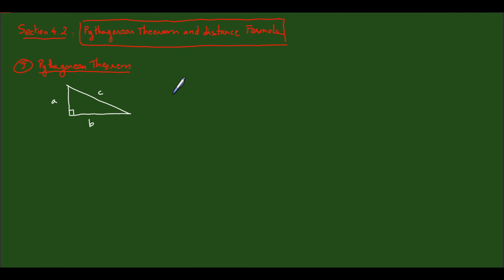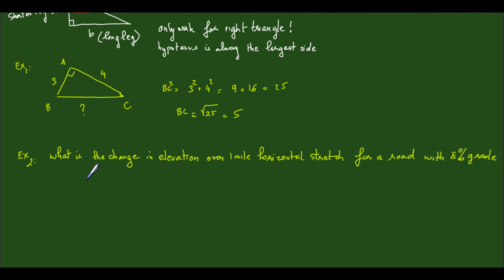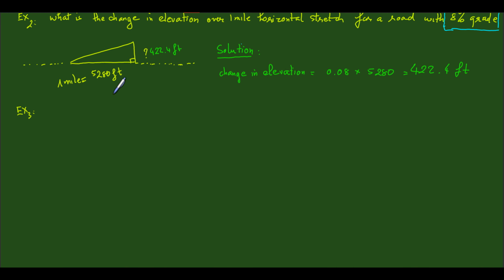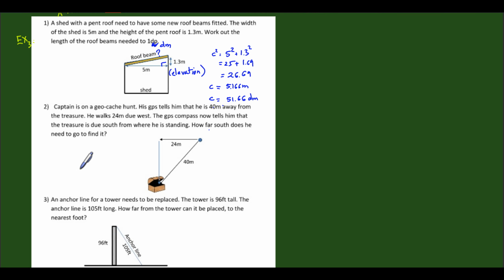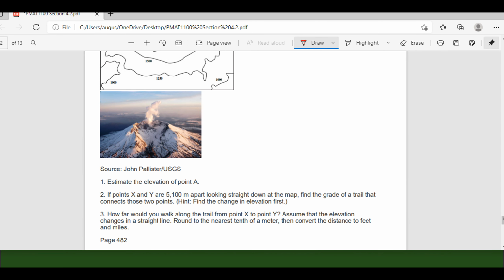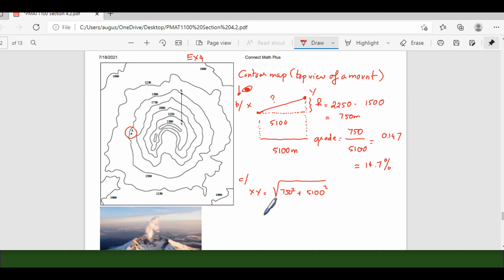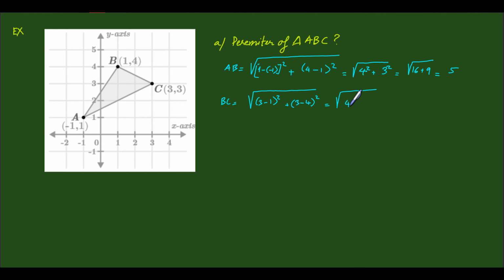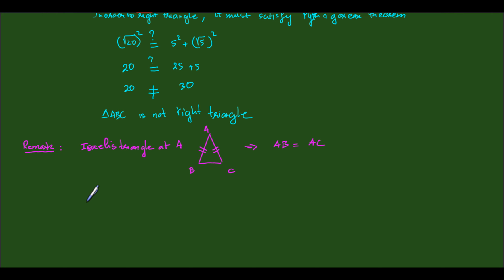PMAT1100 Section 4.2: Pythagorean Theorem and Distance Formula